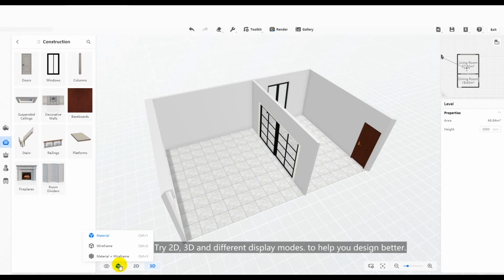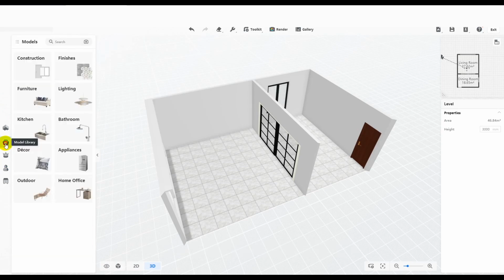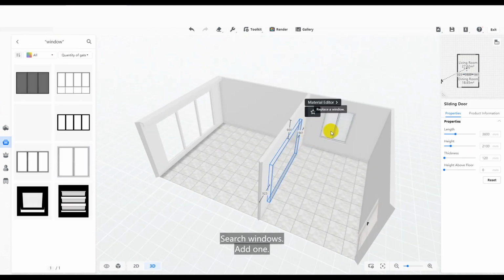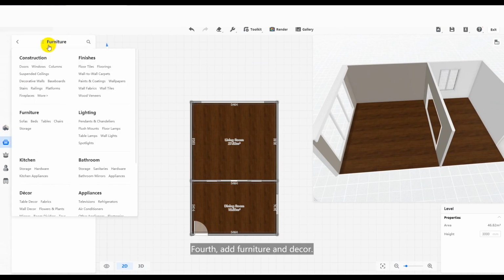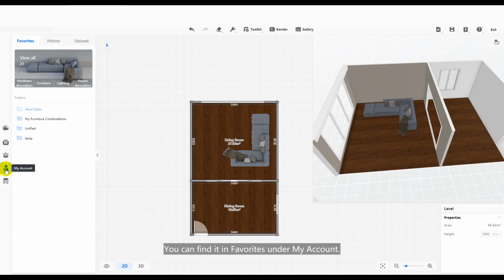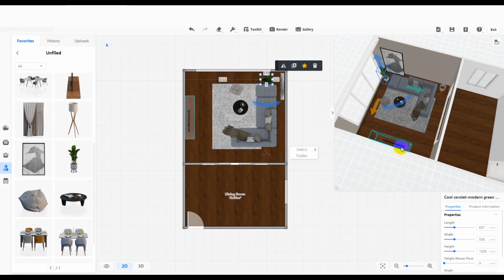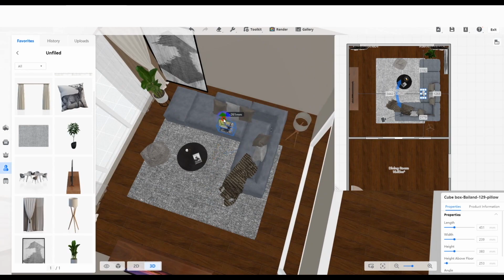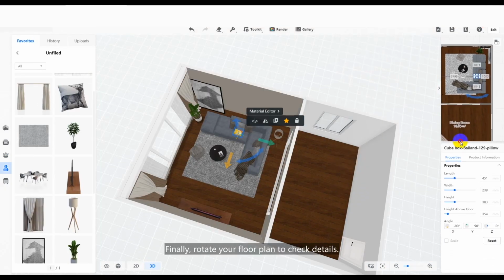Coohom Tutorial Ep02: Design a Complete Room Space | Interior Design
Coohom is an online CAD program with built-in interior rendering plugin. Coohom allows interior designers to build projects, uploading 3D models and rendering in under 5 minutes.

In this video, you’ll learn the right way to finish a basic room space in just few steps and design like a pro.